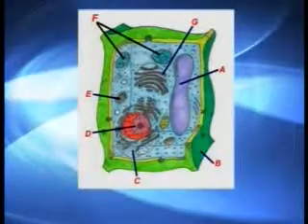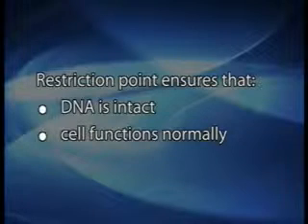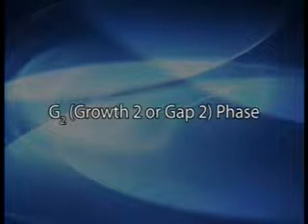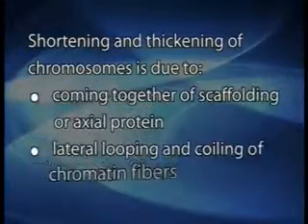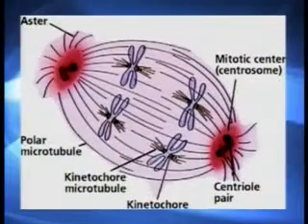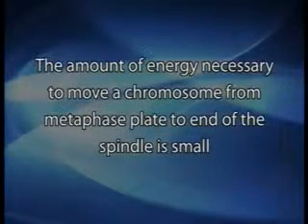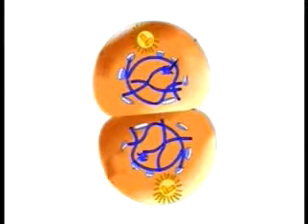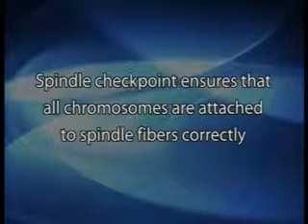PSc 131 Mitosis